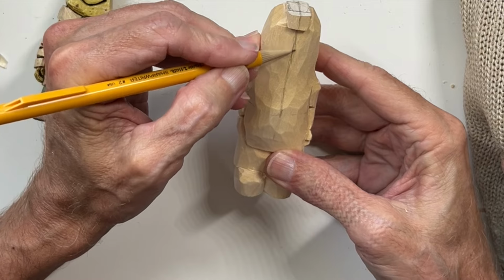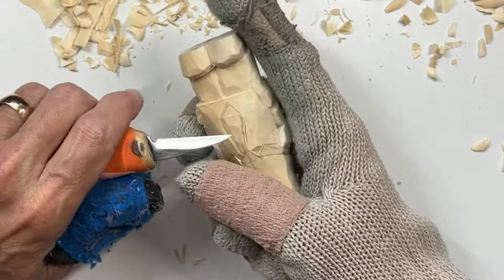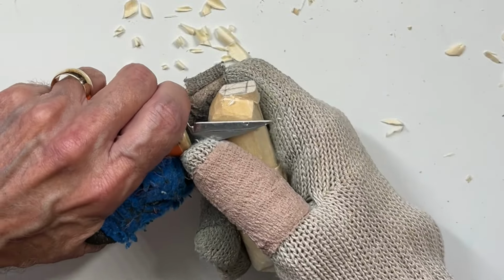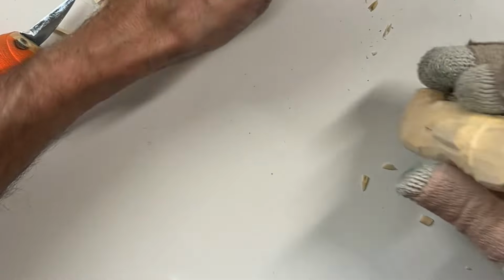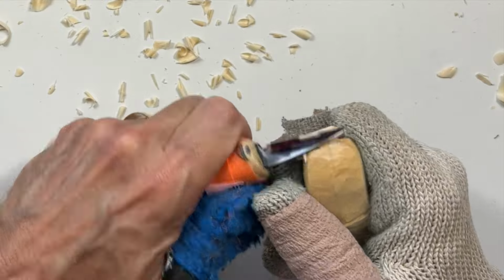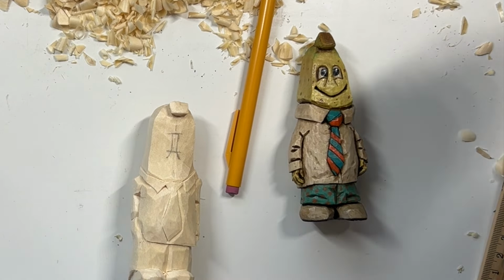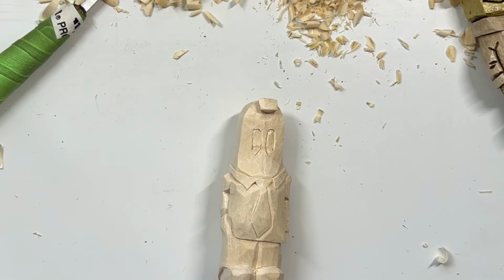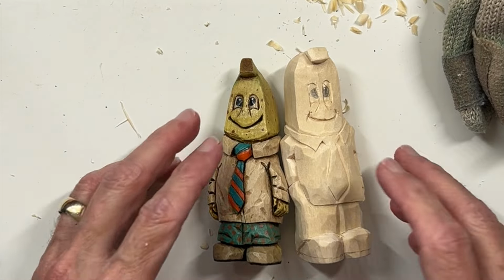⚡️ Whimsical Whittling Tutorial, Banana Man Caricature Carving Step By Step Demonstration - Part 3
In this whittling or woodcarving tutorial, you will learn how to carve a little whimsical Banana Man from a block of wood. Follow along as we guide you through the process step by step, from developing the rough shape to adding the finishing touches. Whether you're a beginner or an experienced whittler, this tutorial is perfect for anyone looking to create a unique and charming piece of art. So grab your whittling knife and let's get started!

⚡️The Carving Gloves I Use (ad)

⚡️What I Use To Wrap My Knife Handles (ad)

Check out the Whittled Lovelies Blog for interesting articles about whittling and wood carving - including an interview with your old Cousin Jack.

Thanks for all the comments, questions and interest in my videos! I'm grateful that there are so many kind and generous folks in the carving community.

Full disclosure, I sometimes recommend products that I have used and that I like enough to tell my friends about them. There is no additional charge to you! Thank you for supporting my channel so I can continue to provide you with free content.